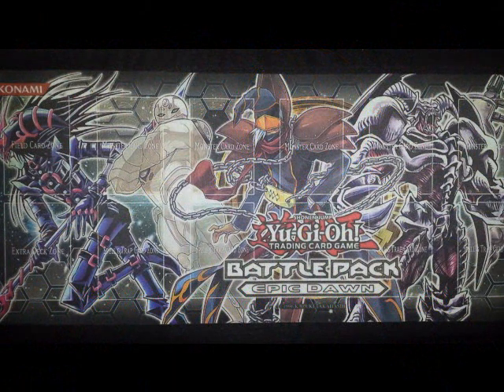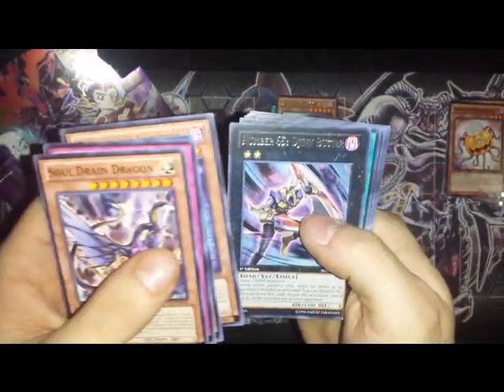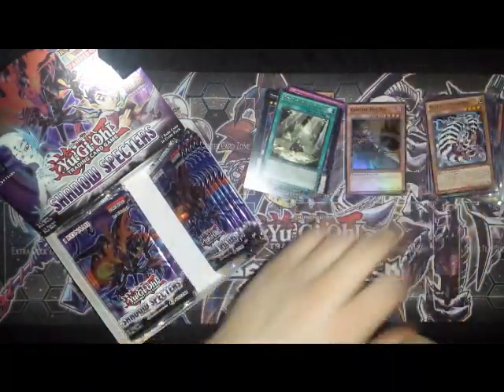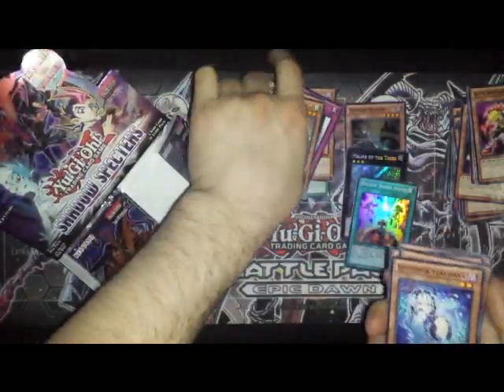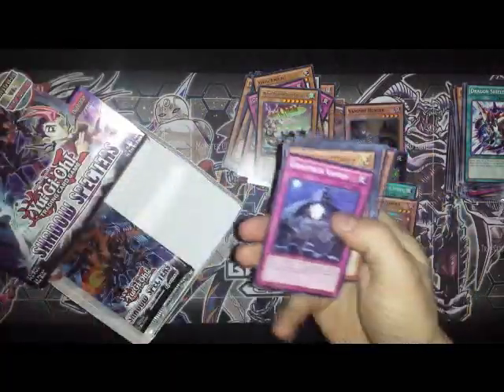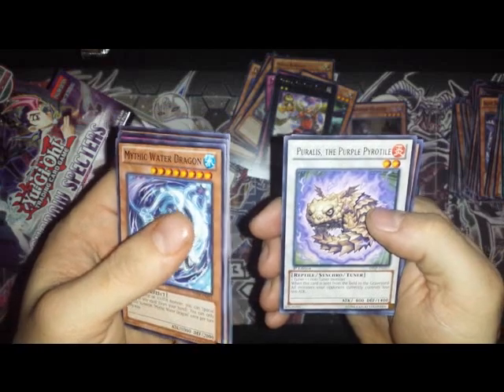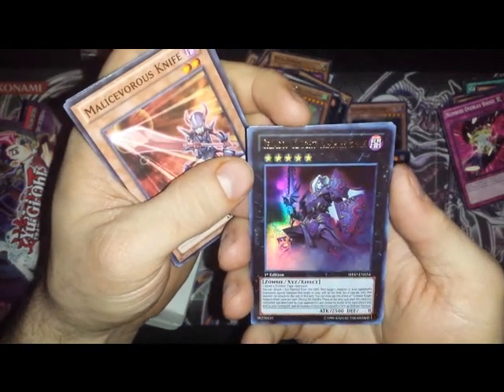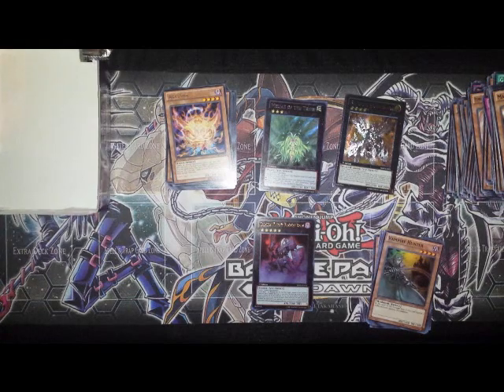SUPER SPECIAL AWESOME SHADOW SPECTER'S BOX OPENING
In this super special awesome video I open a 1st edition box of shadow specter's. I get some great cards dispite how the beginning starts.    If you would like to be entered into my raffle then head over to my Dolka tin opening video for all the details

UPDATE: sadly the contest has ended due to lack of support. I will be trying again in the near future